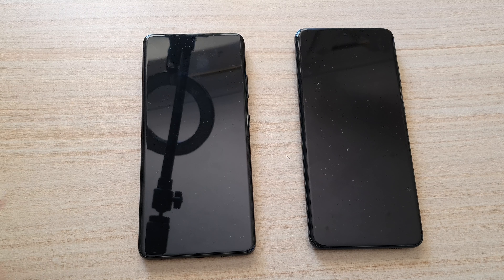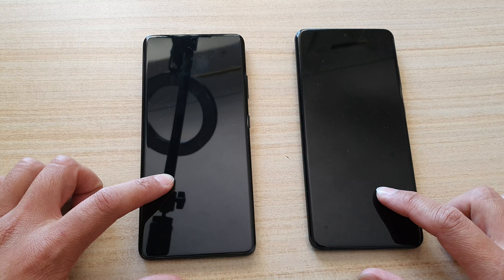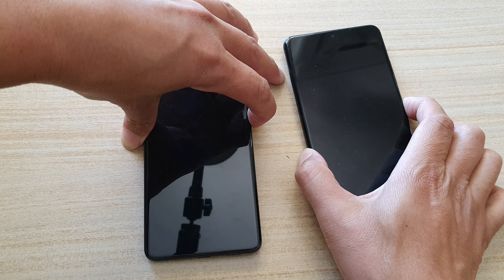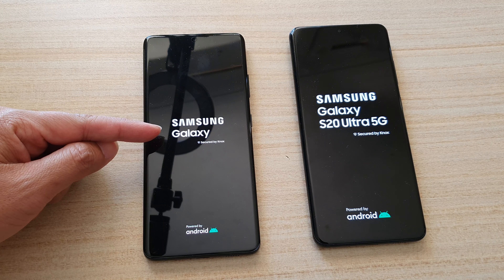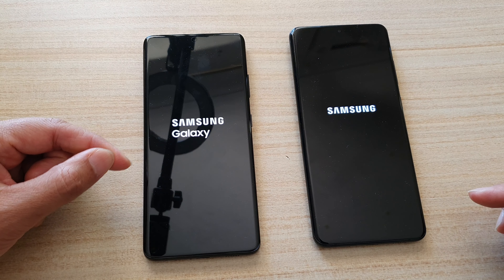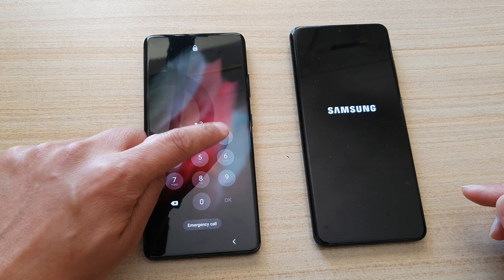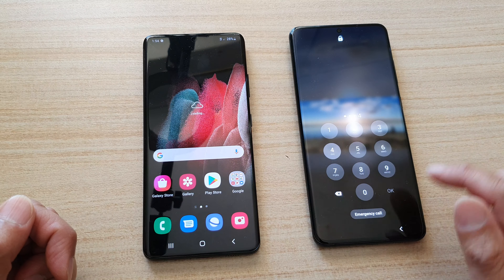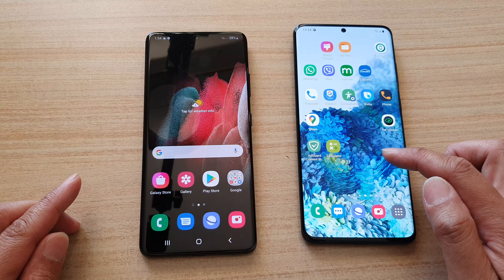Galaxy S21 Ultra Vs Galaxy S20 Ultra Boot Up Screen Comparison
See the boot up screen on the Galaxy S21 Ultra Vs the Galaxy S20 Ultra and know what is the difference between the two.